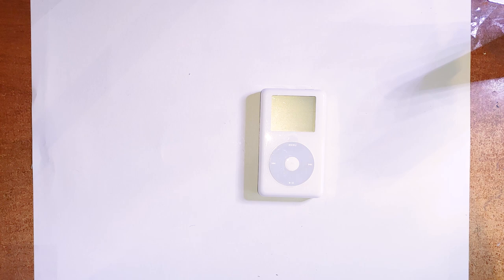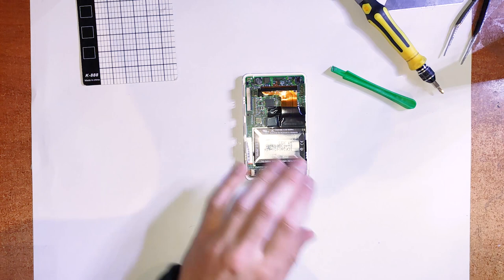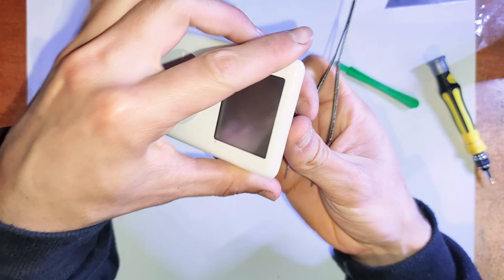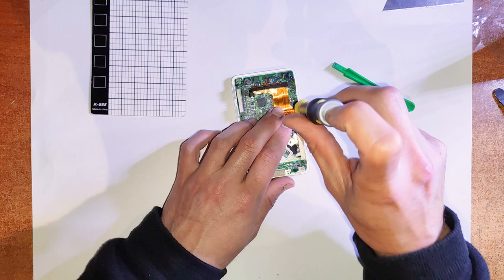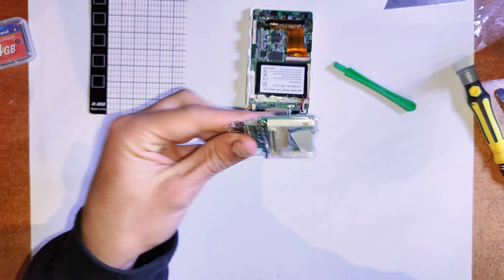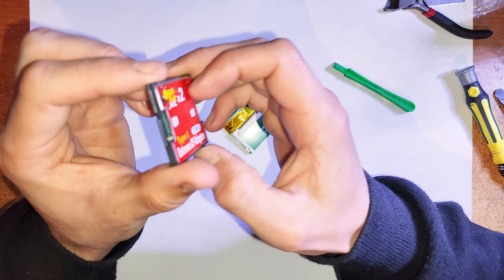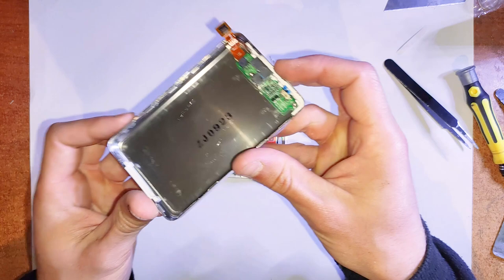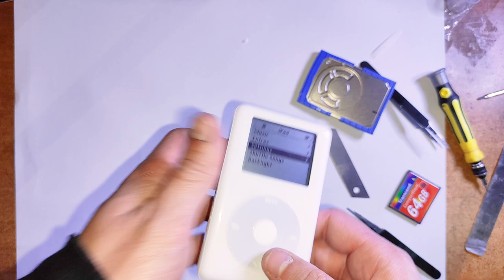Apple iPod Classic 4th Gen Ultimate Repair Guide Battery Replacement Hard Drive Upgrade CF SD Card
IDE to CF adaptor
CF card

Or buy from my store (cheaper and quicker if you are in Australia)

An in depth repair guide for the apple iPod classic 4th gen. This is one of the easiest to repair ipods as the parts are bigger and less fragile than many of the other models. This also makes it more durable. There are not many steps either and the upgrade can generally be completed in a short amount of time. If you are interested in owning an ipod in 2022 this is diffidently a good one to consider.